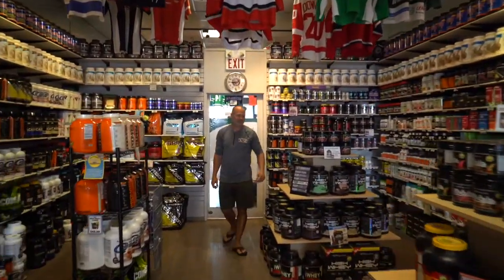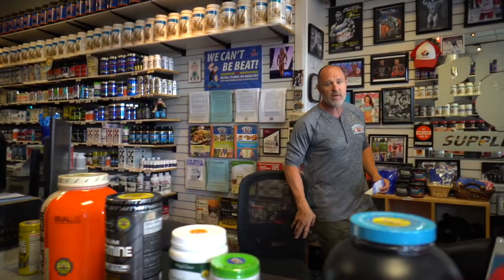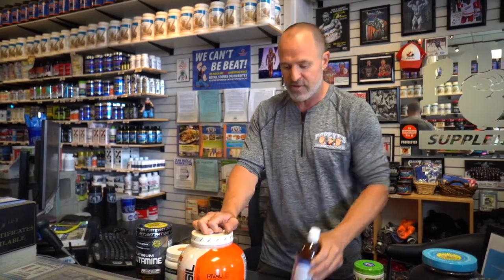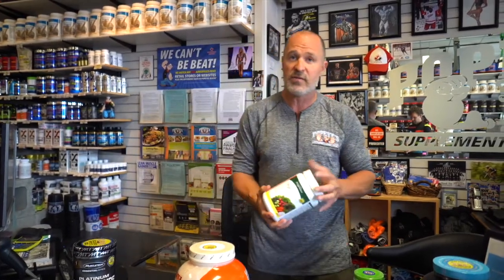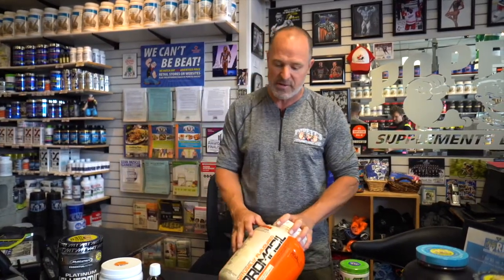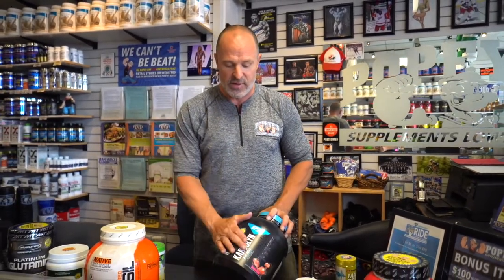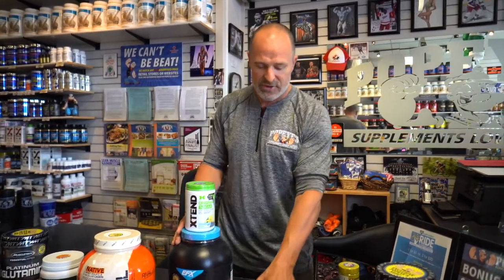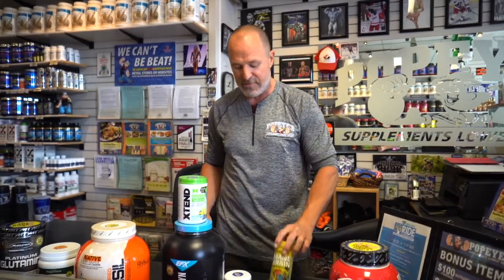The Best Supplements for Beginners - A Full Recap of What to Take and When to Take It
The best supplements for beginners - a full recap of what to take and when to take it. This is a recap video from the first 6 parts when we went over the supplementation of what a beginner cyclist would need for training for a long distance ride. These are the best supplements for beginners - A full recap of what to take and when to take it.

★This is a 6 part series where our supplement advisor and owner of Popeyes Supplements Victoria, Chris Kinnear will give you an inside look into the What When and Why you do what you do.

EQUIPMENT